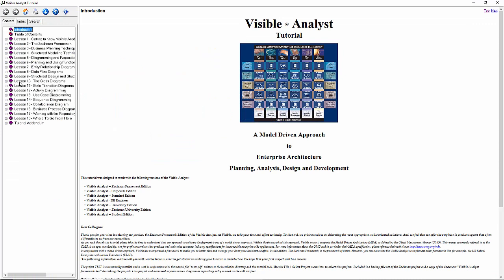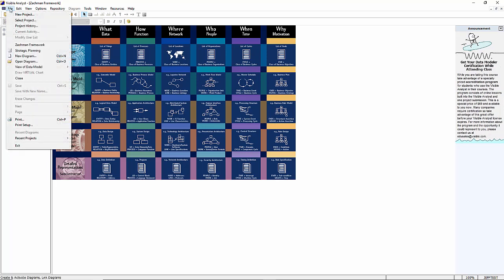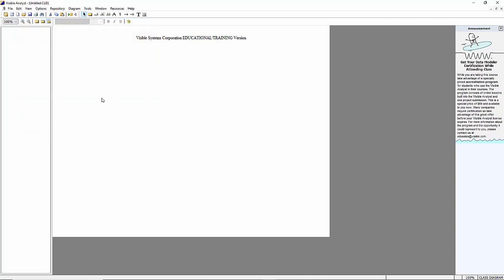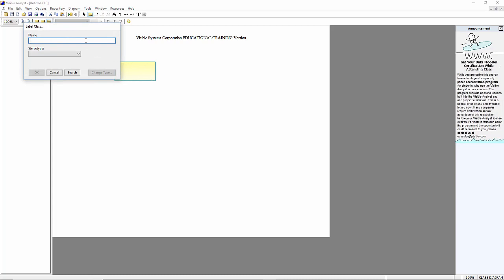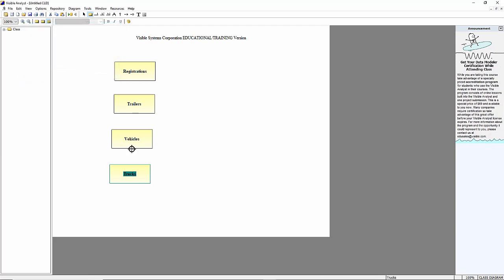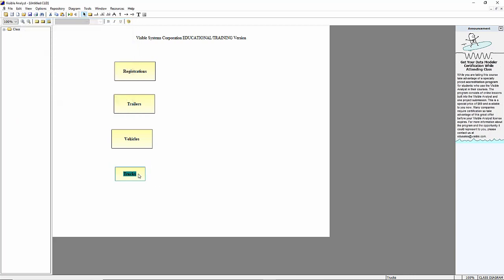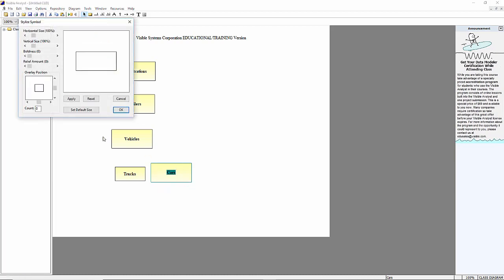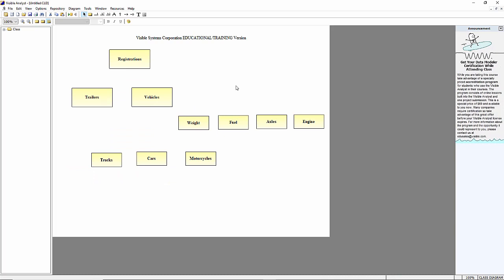Assignment #2: Class Diagram Assignment (part 1)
We begin to describe and demonstrate the class diagram assignment.